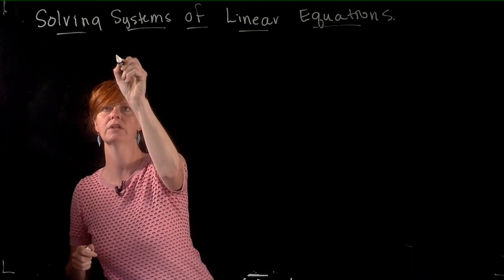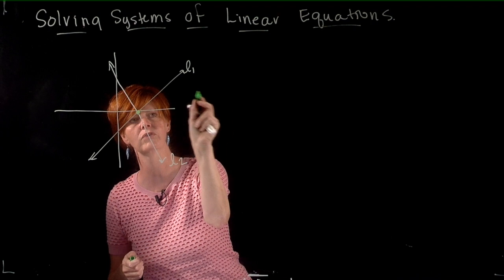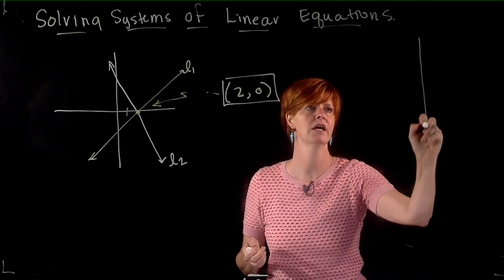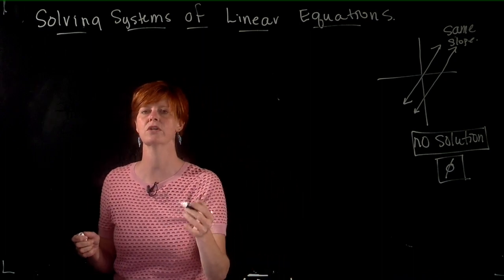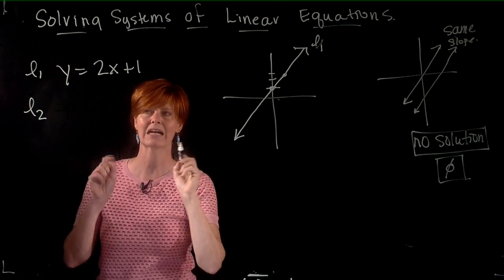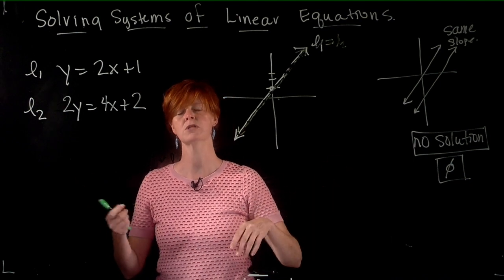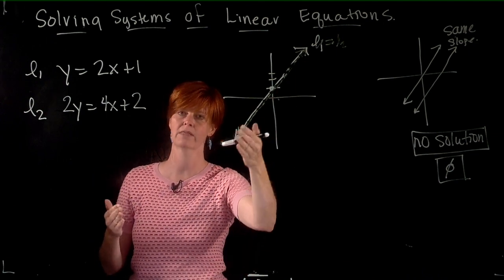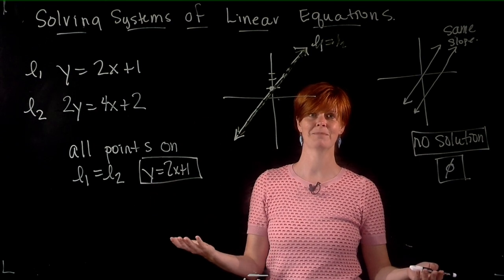Systems of Linear Equations: Introduction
This video is about solving systems of linear equations